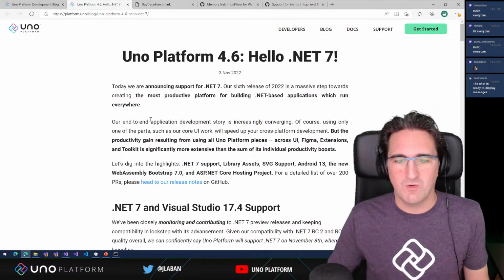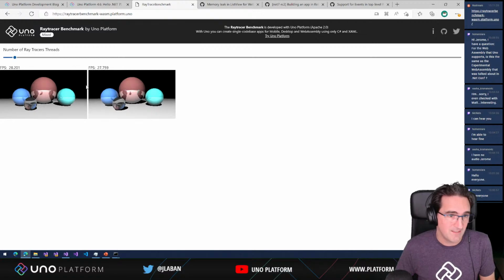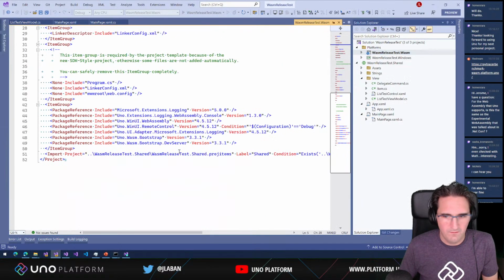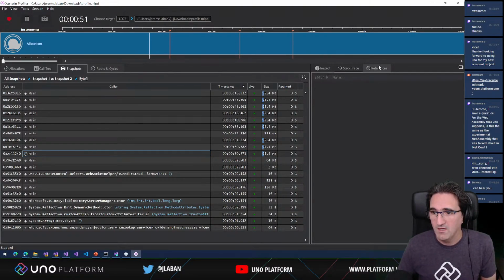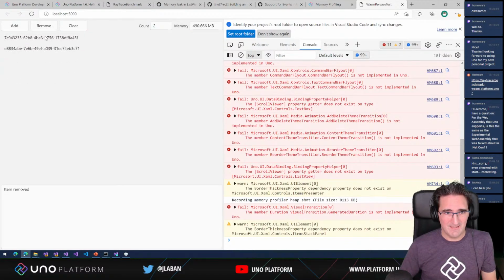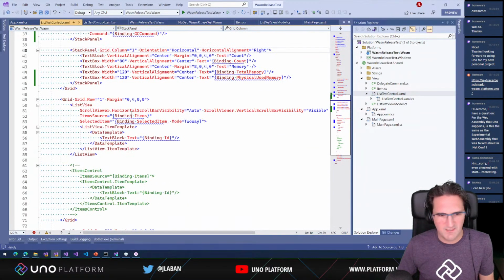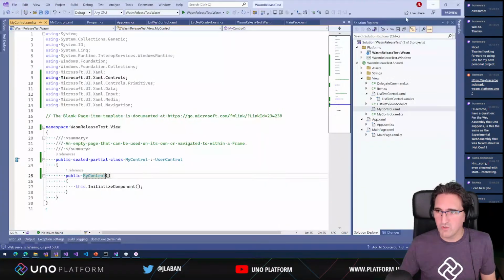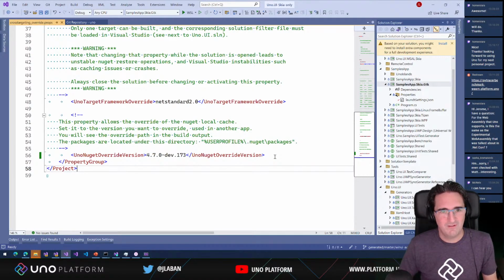Uno Platform Live Coding: Taking a look at webassembly memory profiling, then resource dictionar…